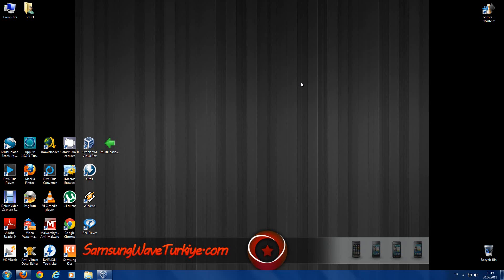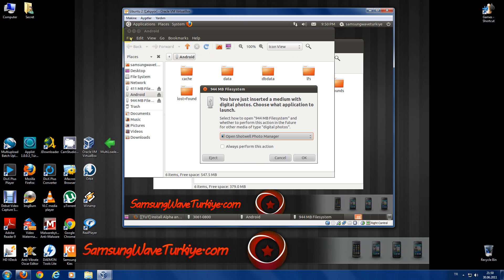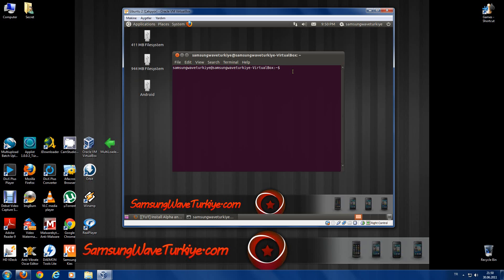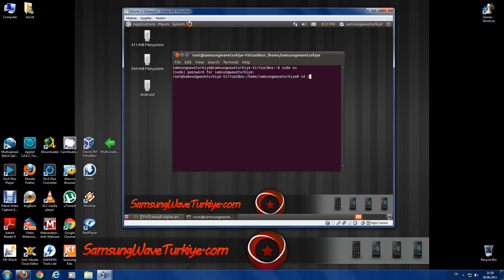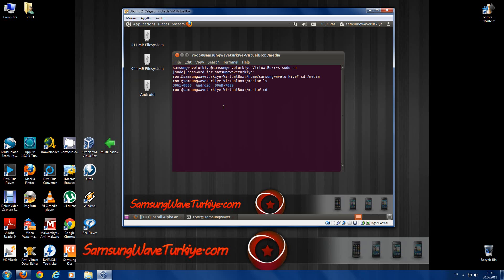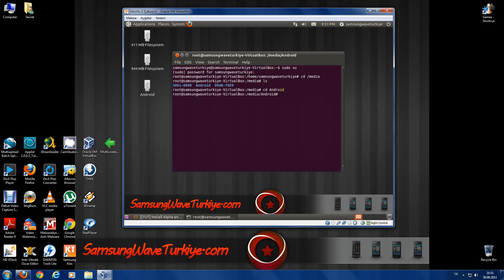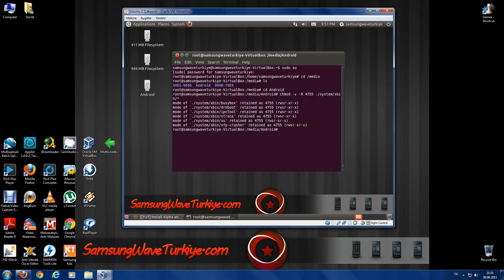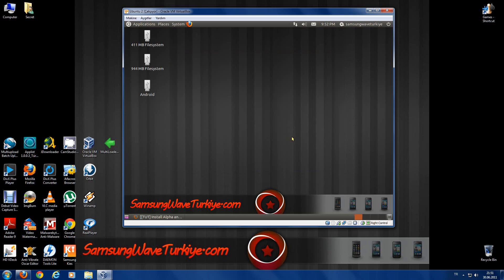Wave Android How to Root My Android System .avi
Sorry about my English. It's little rusty.